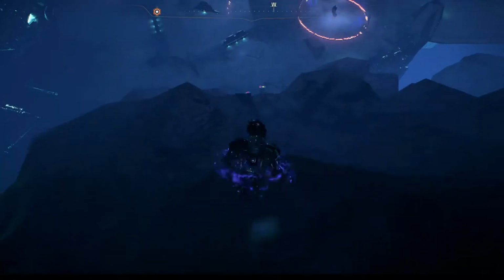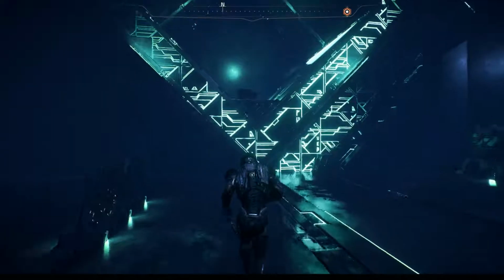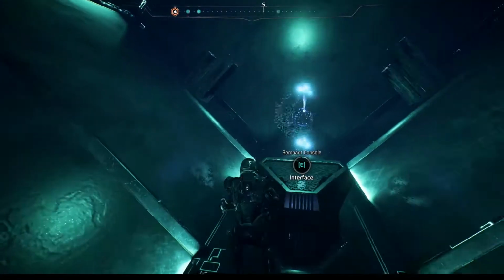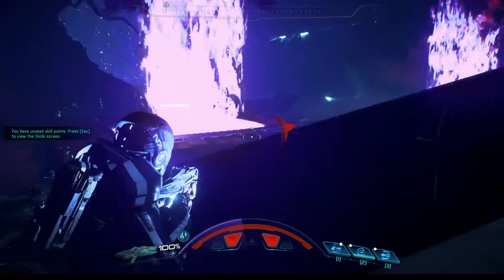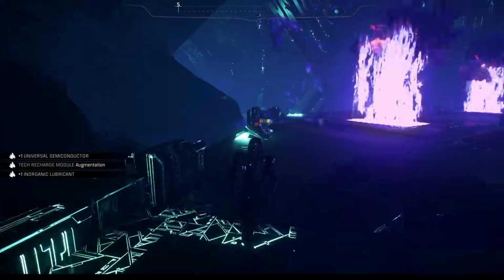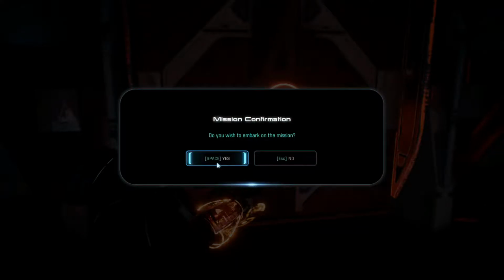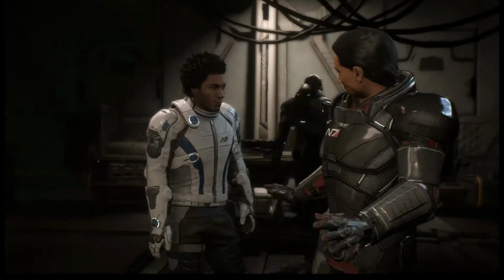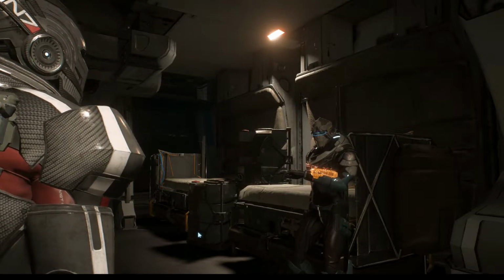Let's Play Mass Effect: Andromeda, Episode 74: The Remnant Tiller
Since the dawn of human existence, we have dreamed of stepping further than our fathers, of exploring fascinating lands and discovering distant shores.  In Mass Effect: Andromeda, the fourth installment in Bioware's Sci-Fi RPG epic, we'll take that concept to the next level - traveling aboard the Ark Hyperion to the Andromeda galaxy, eager to uncover the many secrets and hazards that surely await.  In this ongoing, blind playthrough we'll gather our crew, improve our capabilities, and do everything in our power to build a new home for our people.  I hope you'll join me on this breathtaking adventure - it's sure to be one for the history books!